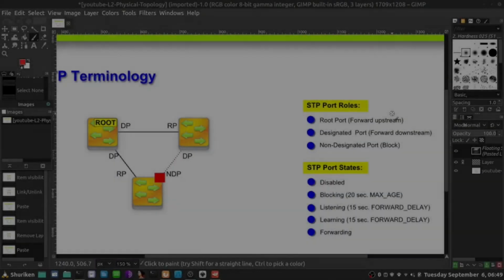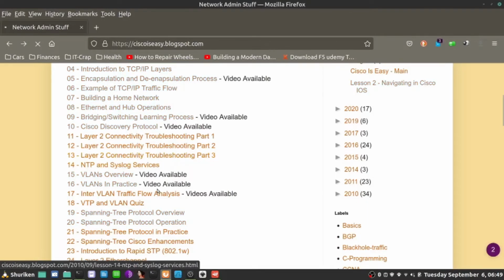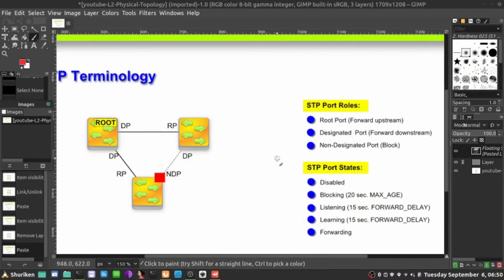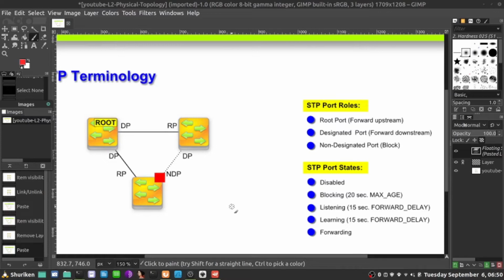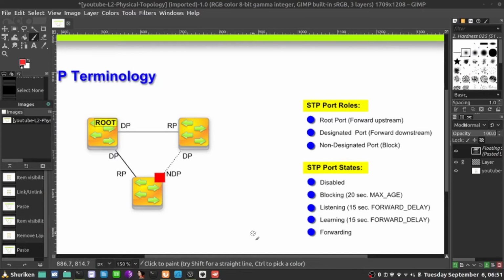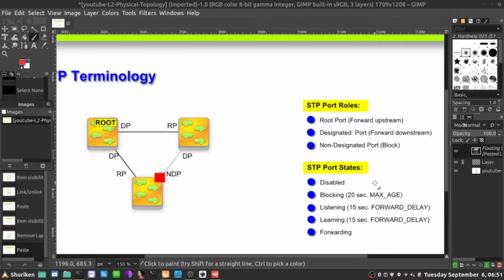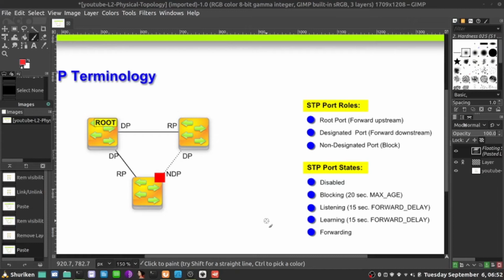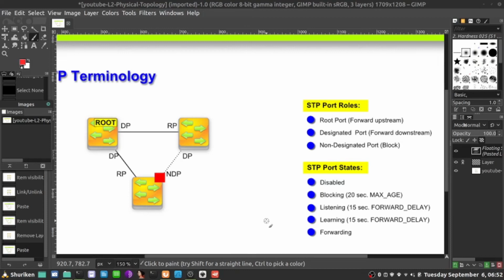16 - Exploring Cisco Networking: Spanning-Tree Protocol Part 2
Previous Video:
15 - Exploring Cisco Networking: Spanning-Tree Protocol Part 1

Next Video:
17 - Exploring Cisco Networking: Spanning-Tree Protocol Part 3